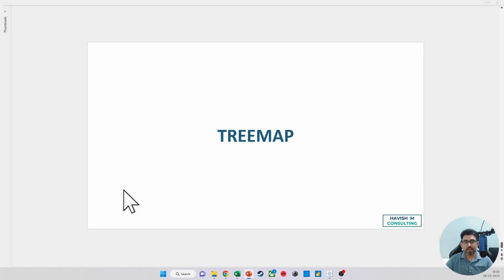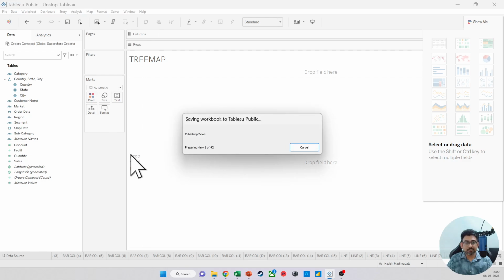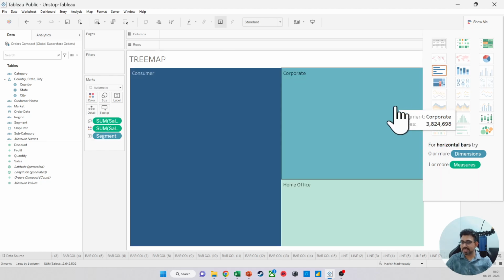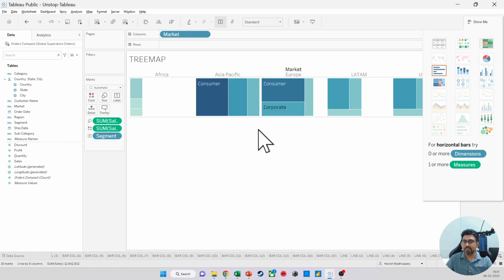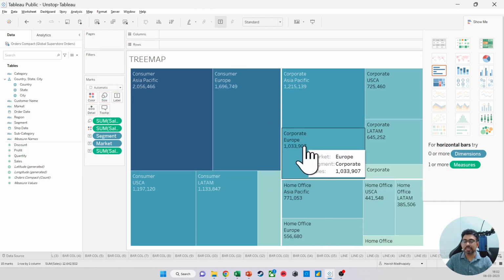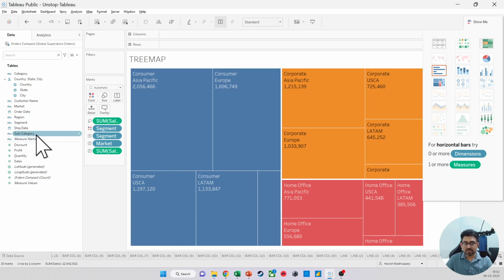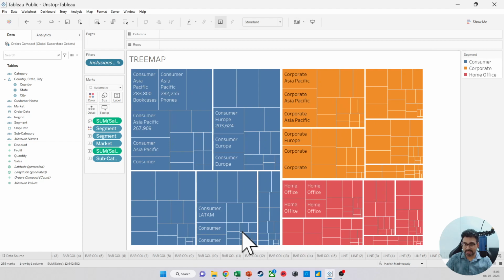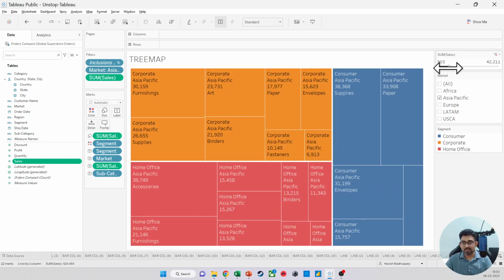TREEMAP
40 Under 40 Analytics